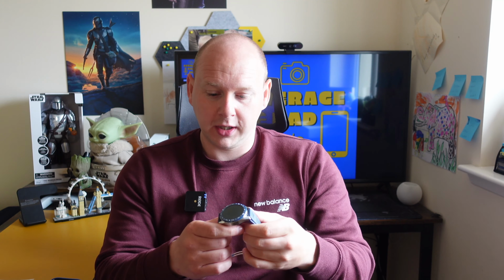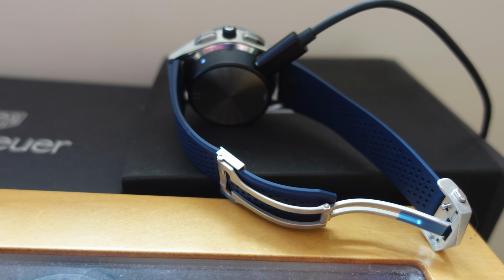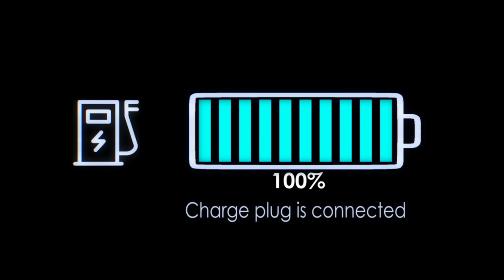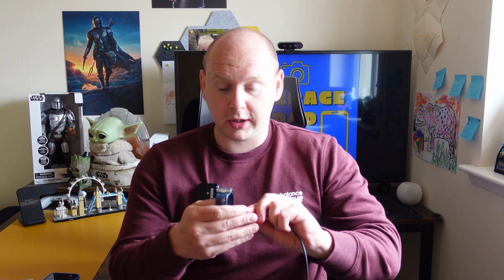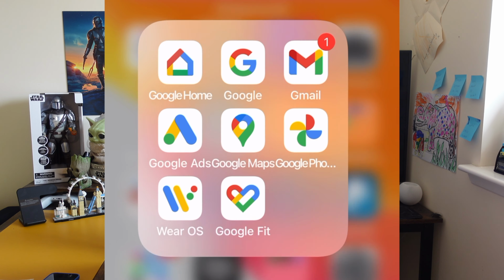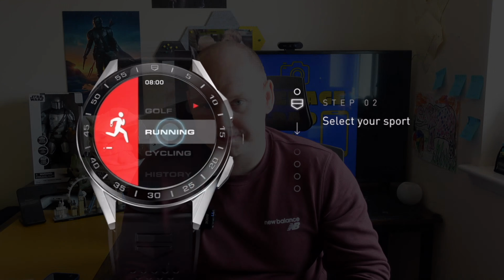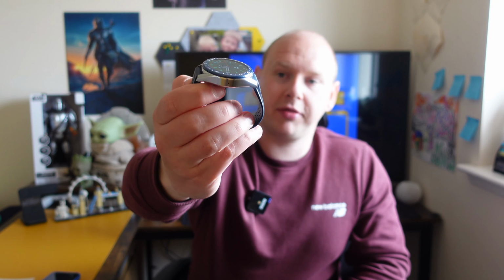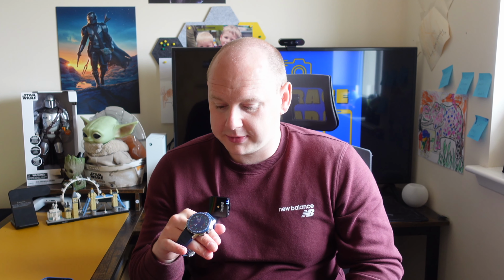TAG Heuer Connected 2020 - The good, the bad and the beautiful!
Join me as i discuss the TAG Heuer connected 2020 after a full month of usage.

Yes, its a pretty peice but is it actually any good?